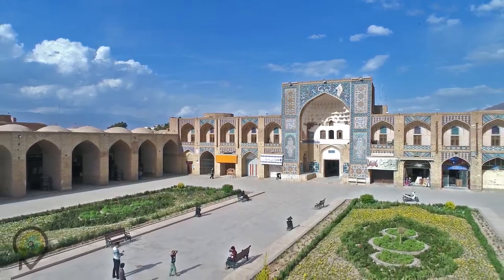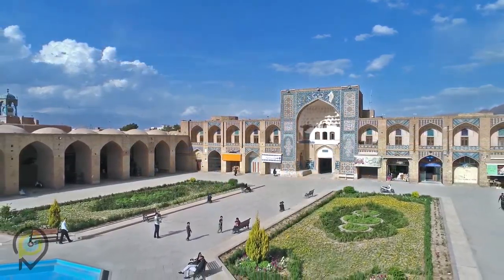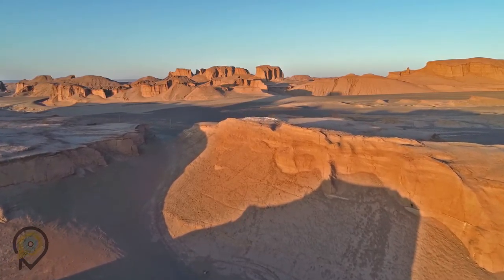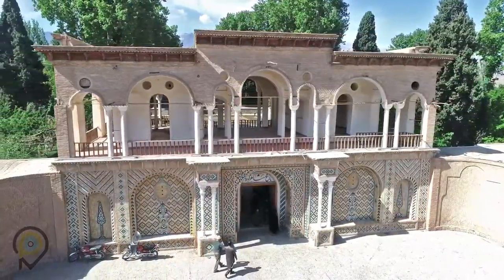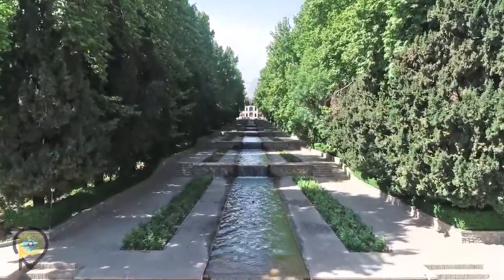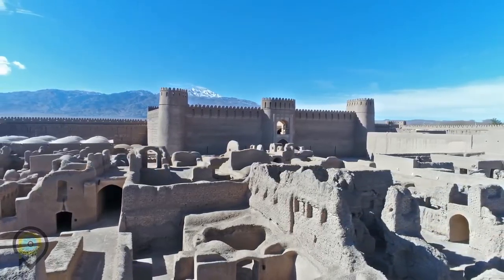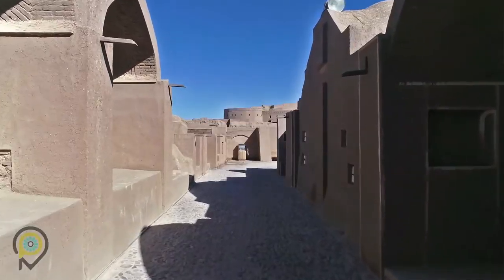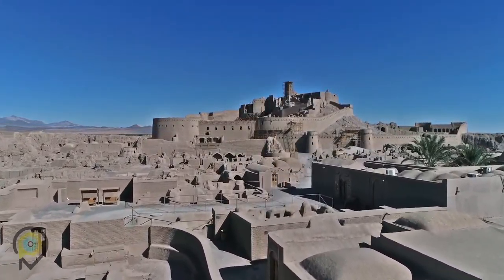KW episode 02: Kerman survey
Nowruz or the new year celebration has arrived today in Iran and many other countries. It's celebrated in Kerman too. Let's take a short look at Kerman wonders for the moment ...